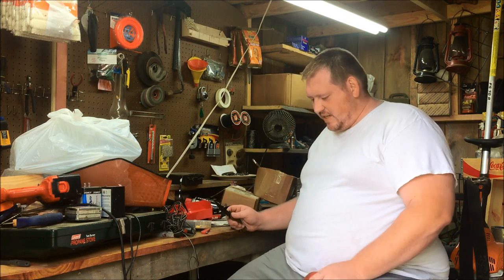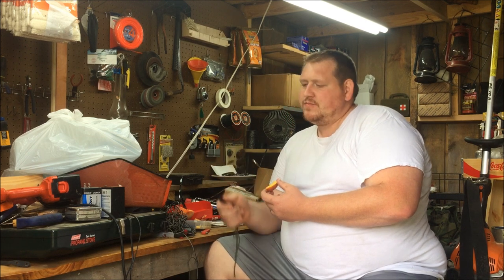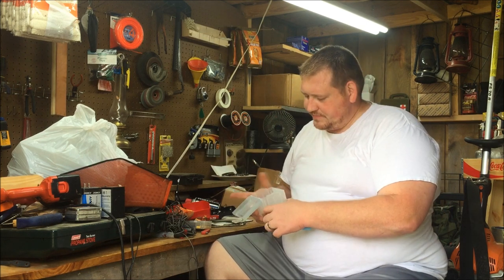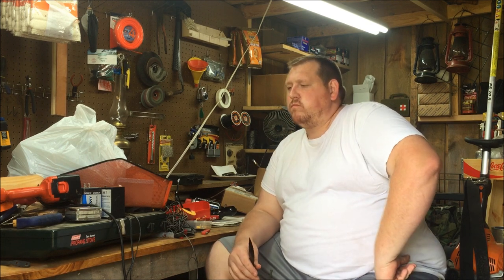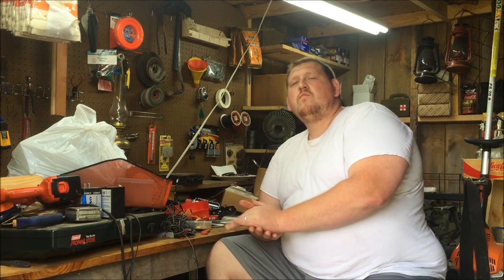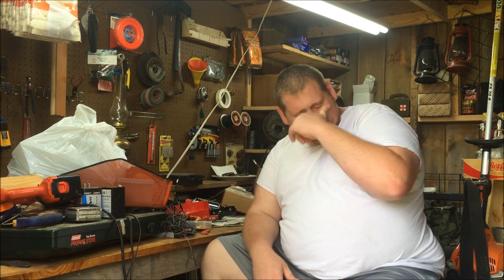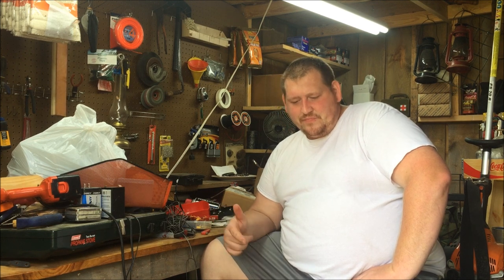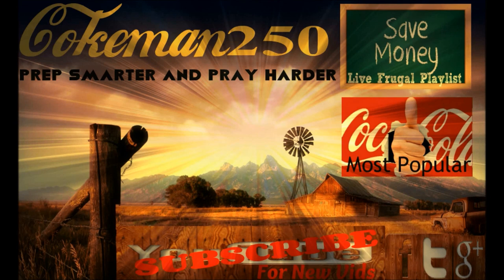Today On The Homestead 8/21/15 Peaches Kubota And Sheetrock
Just a little workshop talk about whats going on on the homestead and what is to come. A few projects im working on.